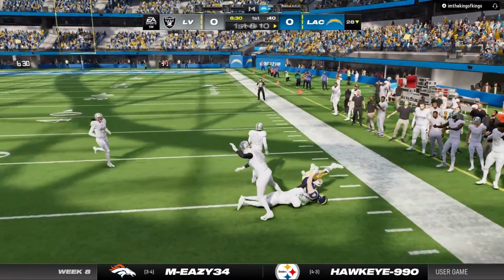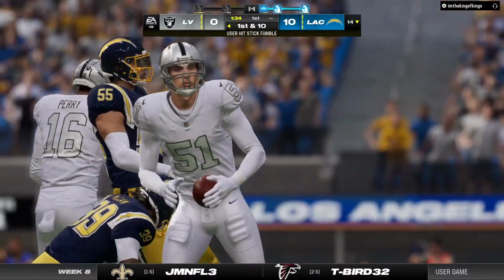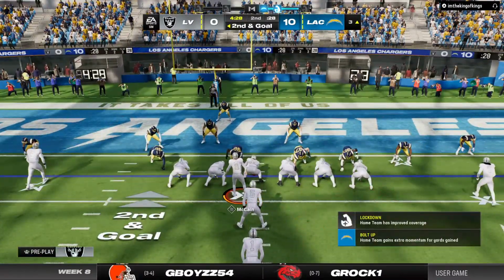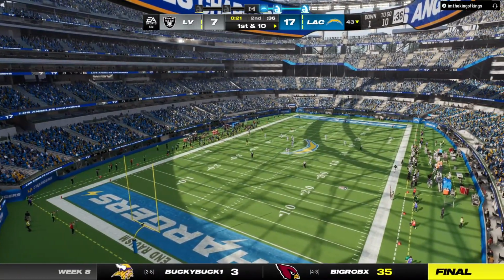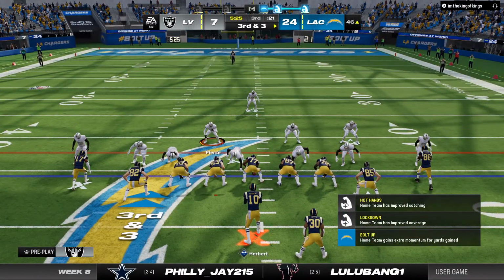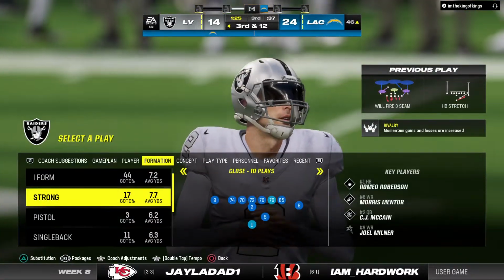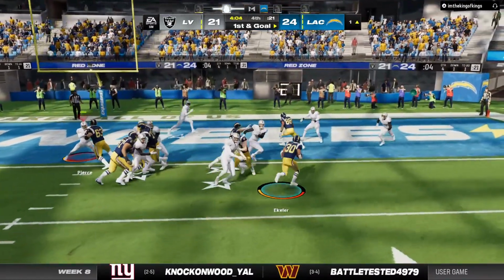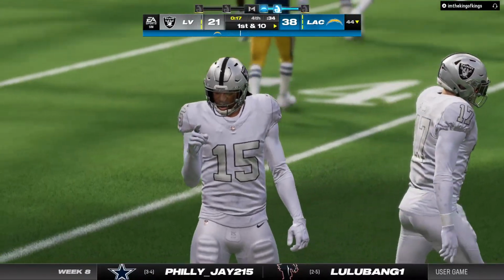TML Madden S5 W8 Raiders vs Chargers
TML Season 5